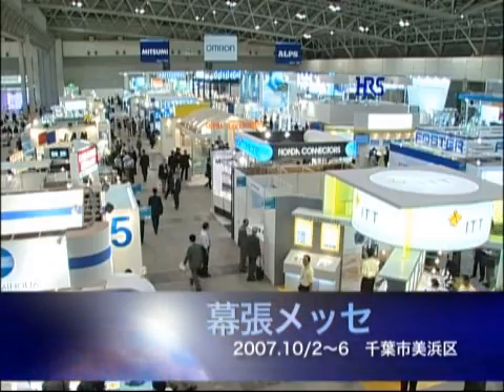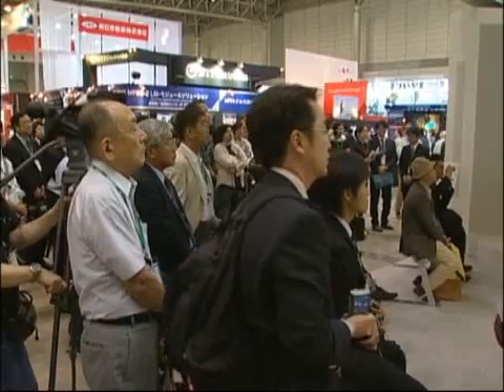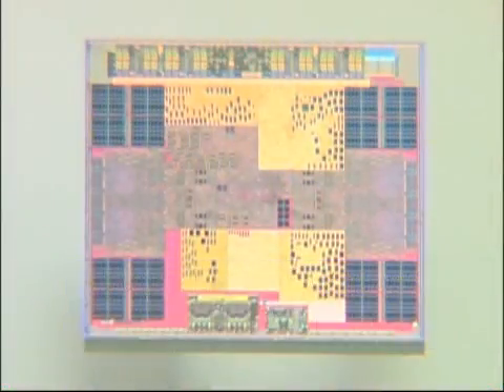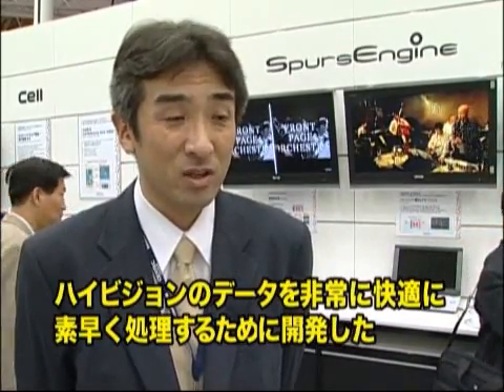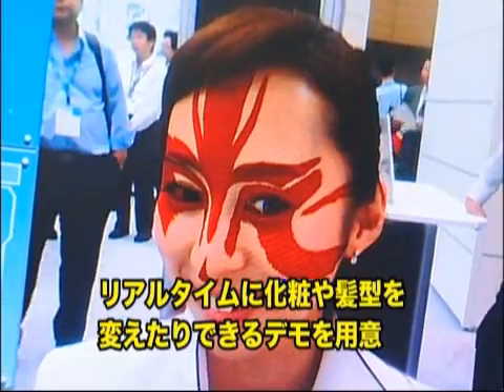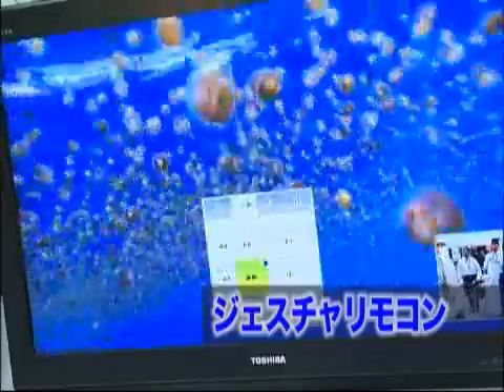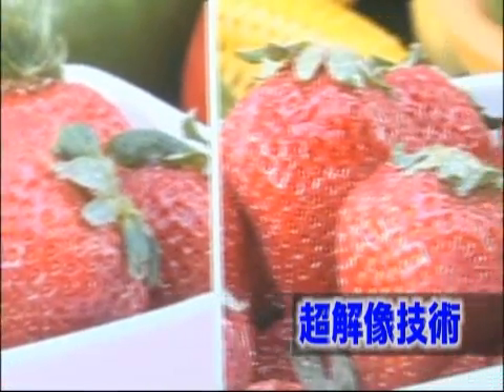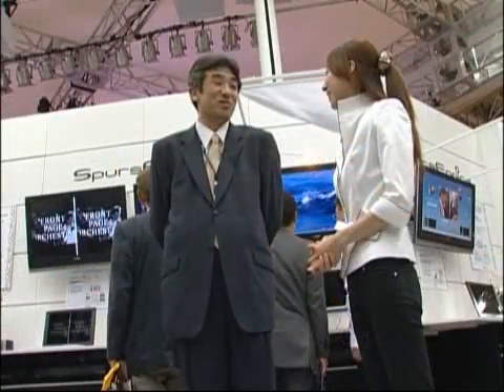CEATEC Japan 2007 Video Report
Electronics technology geared toward high-definition and broadband. This video report covers the big picture of Toshiba's latest media processor, "SpursEngine," and related solutions that were showcased at CEATEC Japan 2007. Brought by HD Processing Forum.